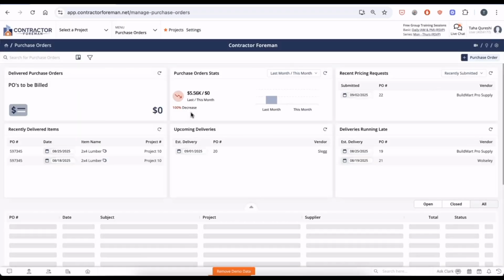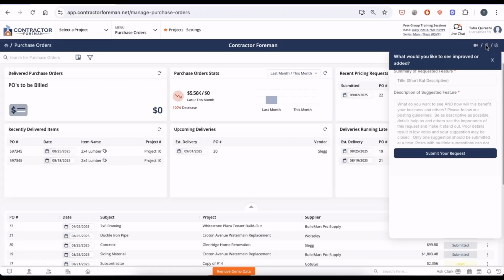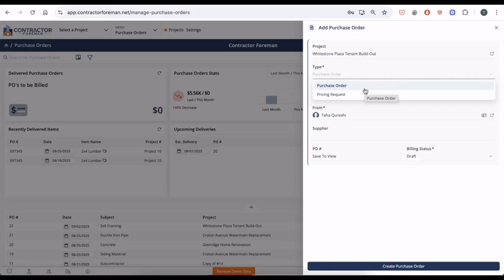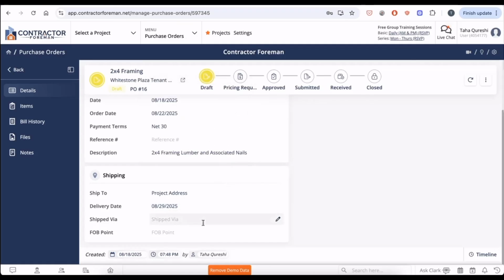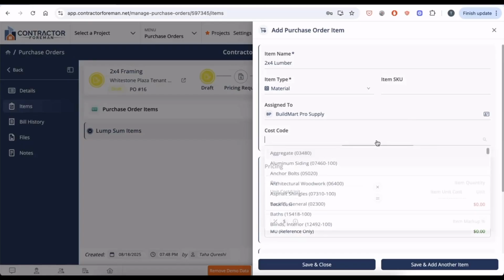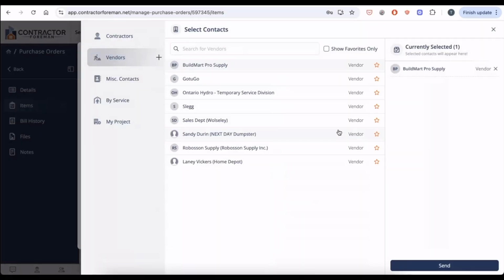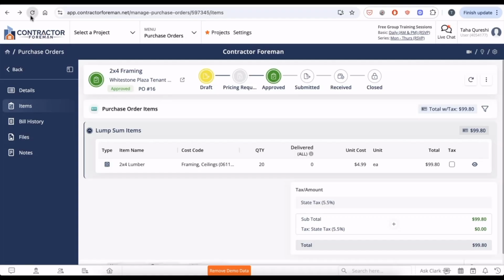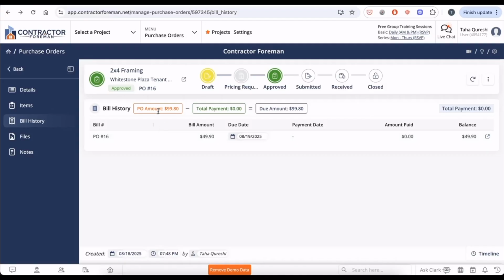Creating Purchase Orders with Contractor Foreman